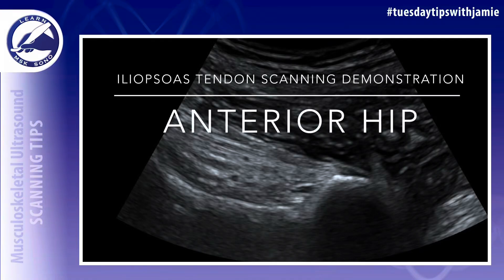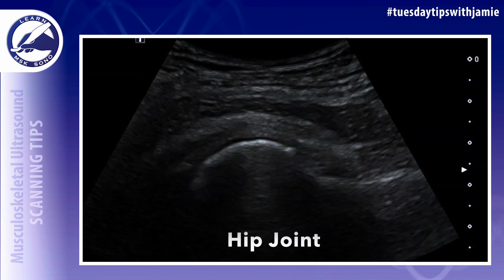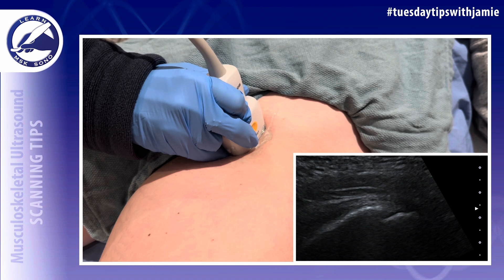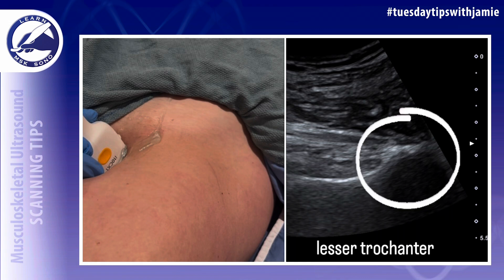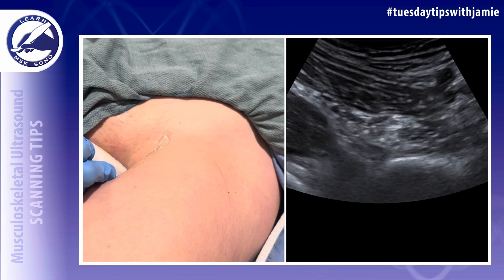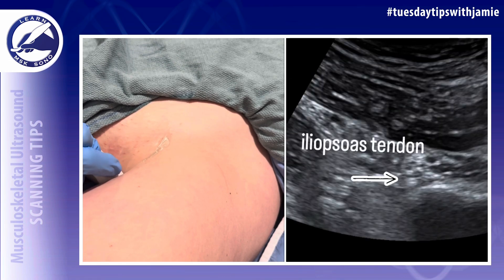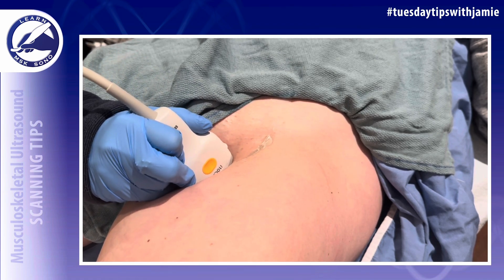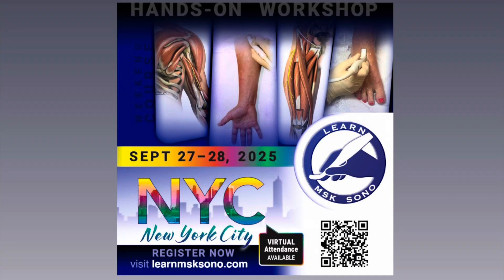Iliopsoas Tendon Hip Scanning Demonstration- MSK Ultrasound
Would you like to learn how to perform an MSK Ultrasound exam of the anterior hip?

🔺Watch my scanning demonstration to learn how to optimize your visualization of the iliopsoas tendon🔺

If you want to perfect your scan technique, join me virtually or in person at my 2025 Learn MSK Sono Workshop. We will teach you the skills necessary to achieve high quality diagnostic MSK Ultrasound images for your practice. This is the workshop you need to elevate your career. My 840-page textbook with step-by-step, illustrated protocols is included and with the workshop, there will be 16 AMA PRA Category credits awarded for your participation.